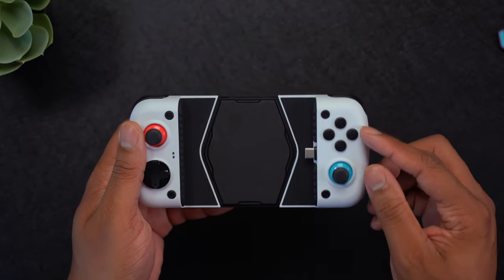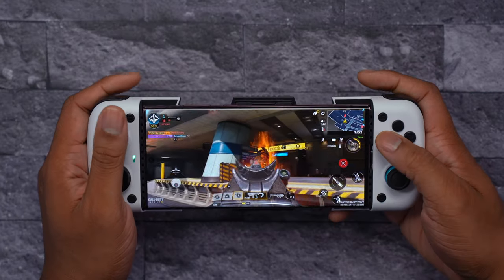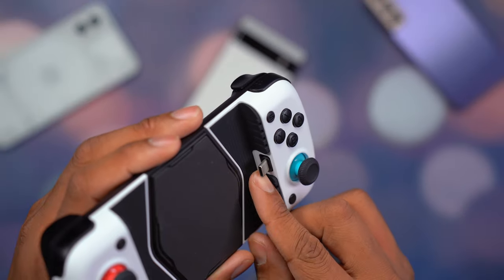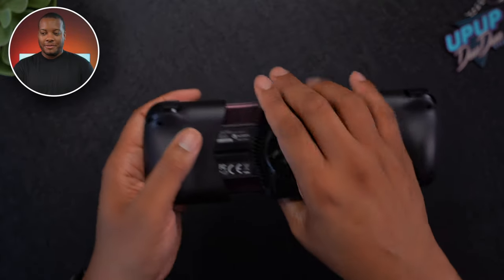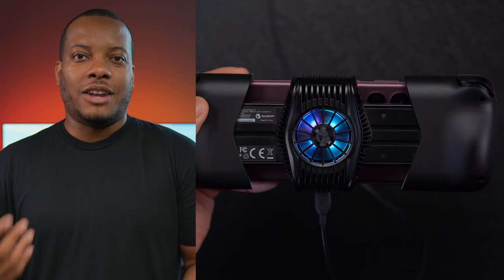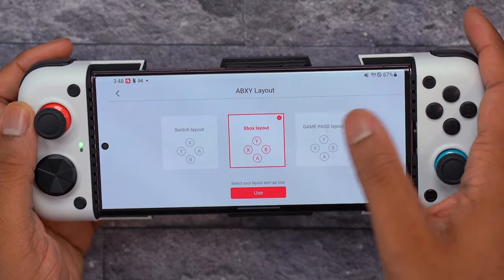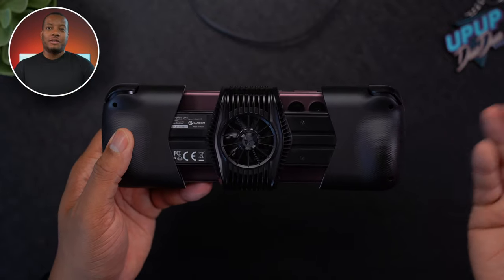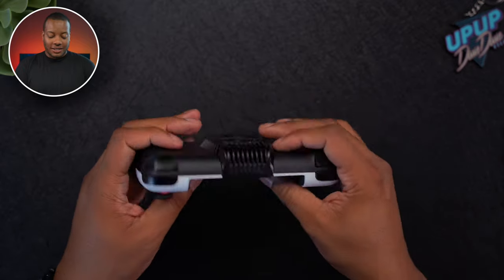GameSir X3 Smartphone Gaming Controller Review!